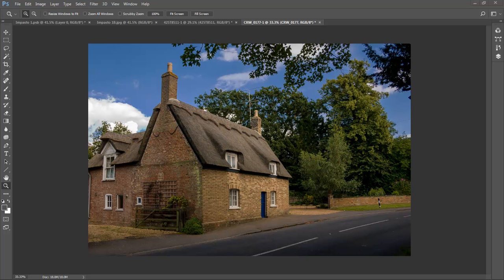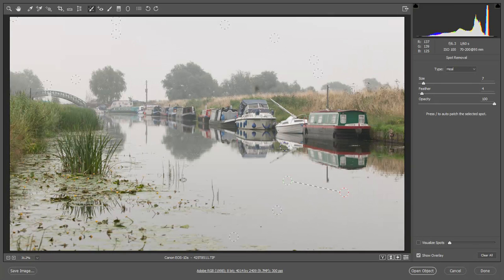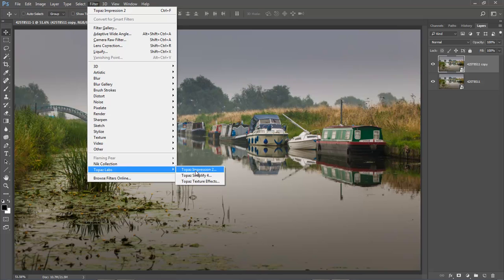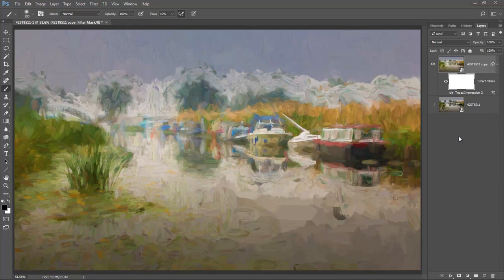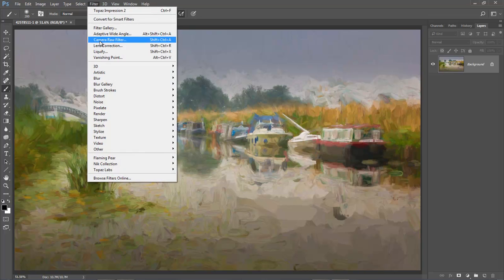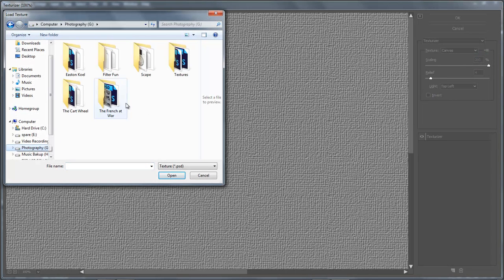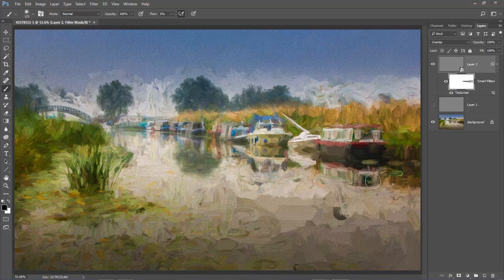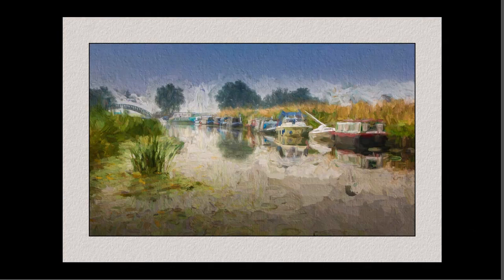Photoshop Masterclass – Filter fun